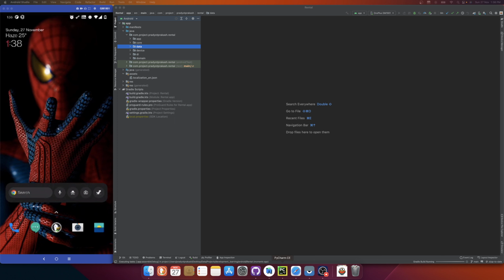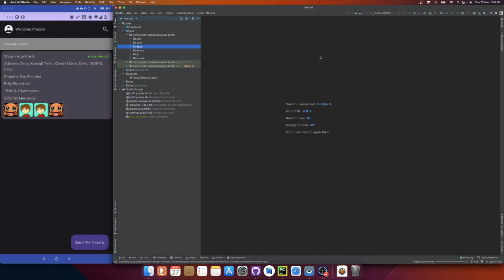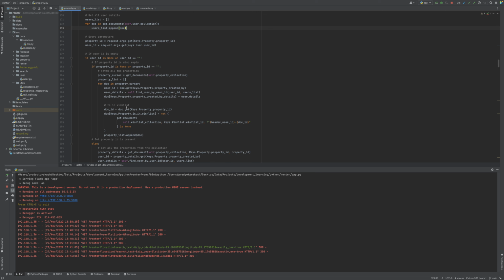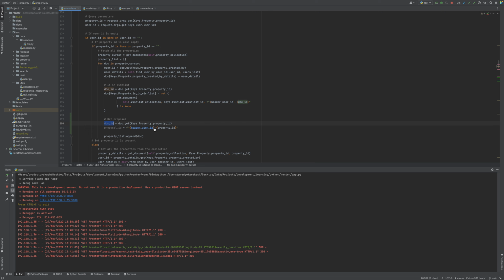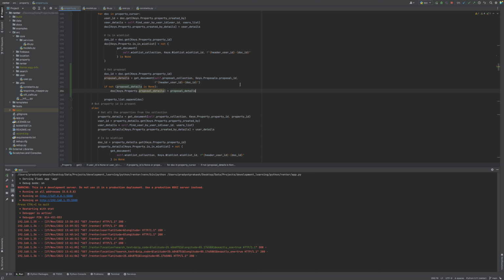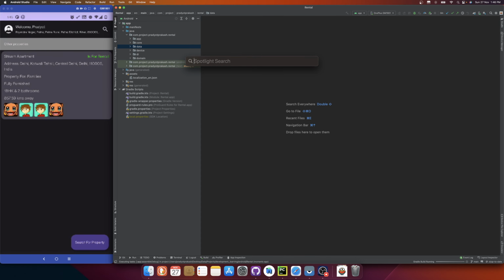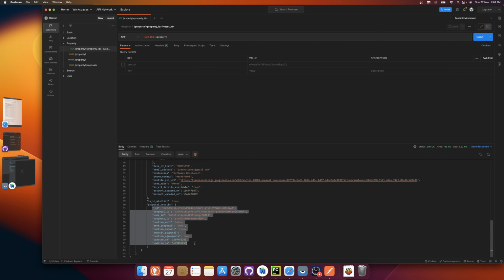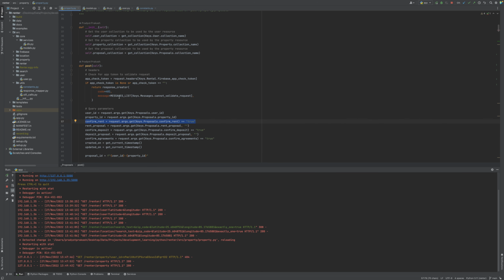Rental - Android - Jetpack Compose - 4️⃣ of 5️⃣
My fifth video for my Rental project 😊.

We need to know for the given property and for the user who asked for that property details, a proposal has been created or not. So to know that we made a change into our GET service for Property.

Hope you like the video and was useful 😊.